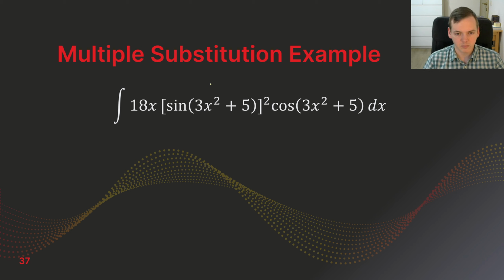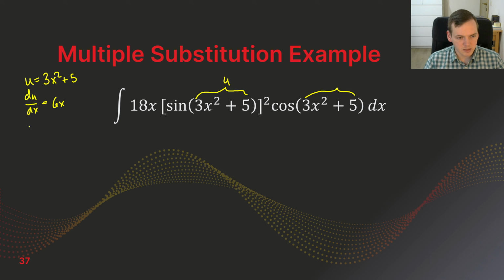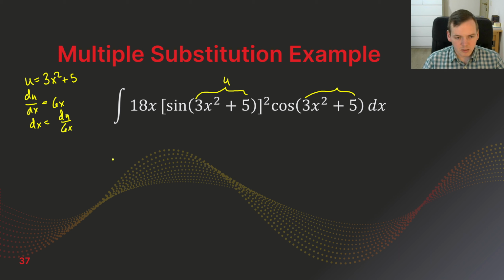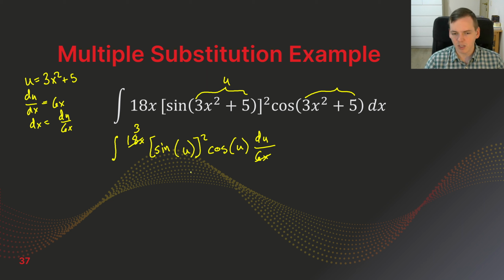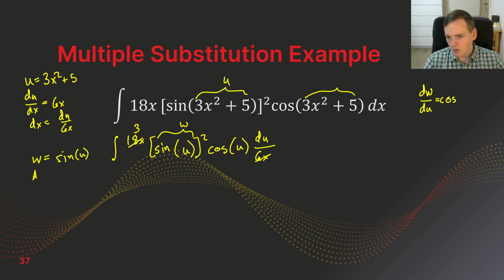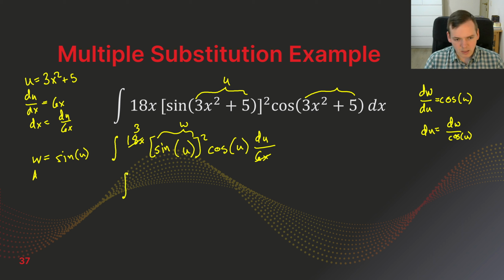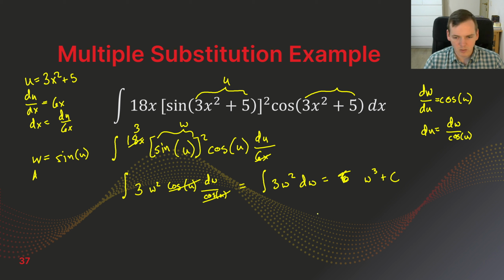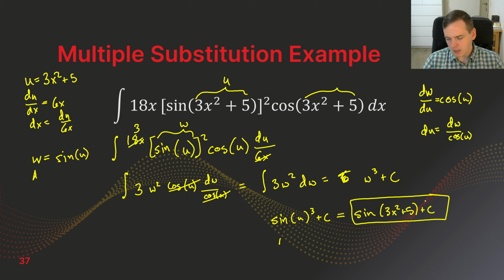5.8.2 - Integration with Multiple Substitutions